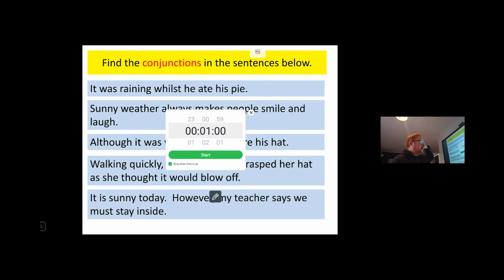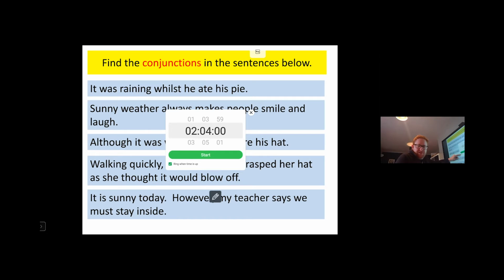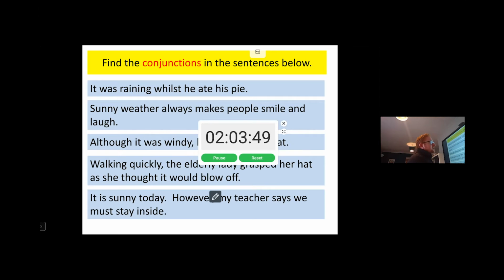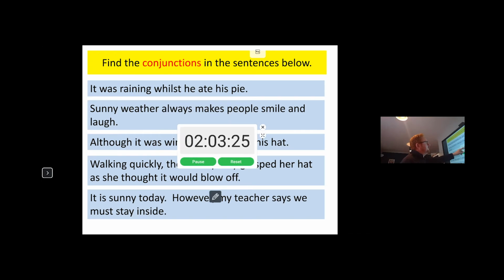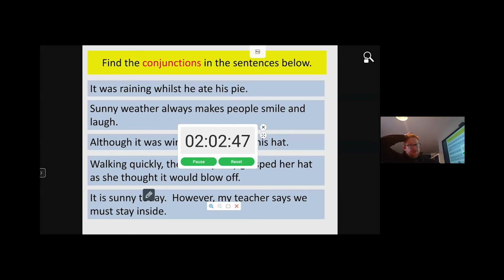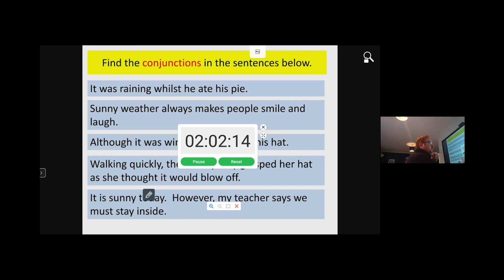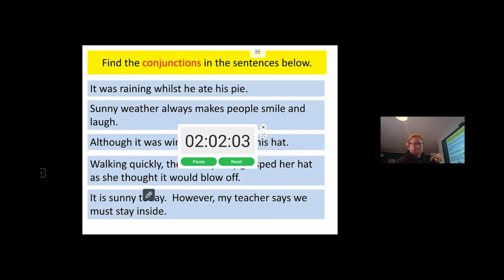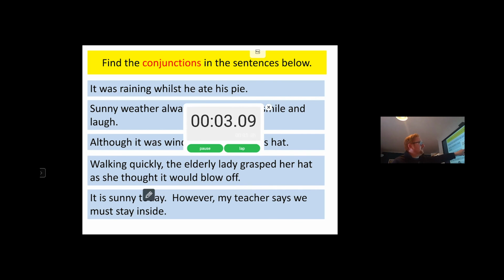Clevertouch | Lynx Whiteboard Timers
Learn how to use the Clevertouch IMPACT and IMPACT Plus floating pen tool alongside timers in a classroom situation. Utilise a countdown timer and stopwatch to create interactive lessons. Find out how.